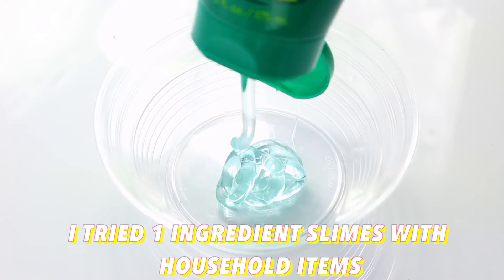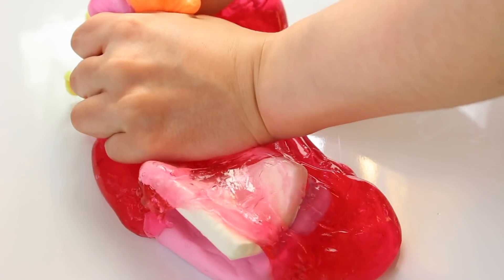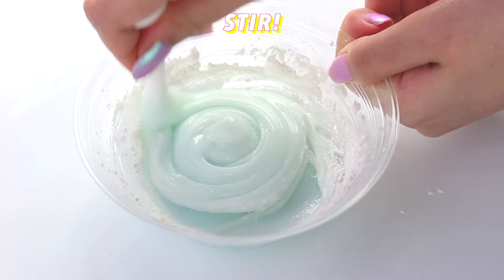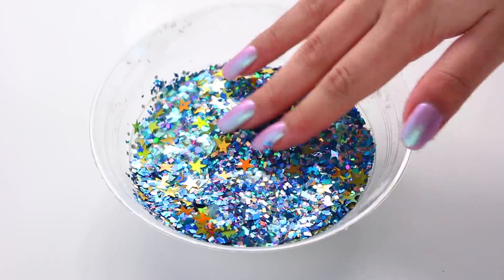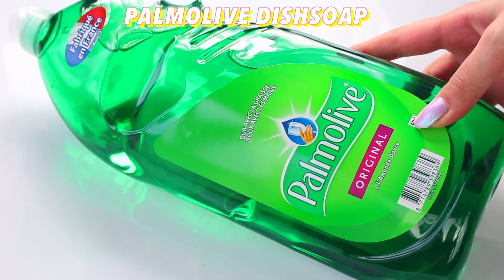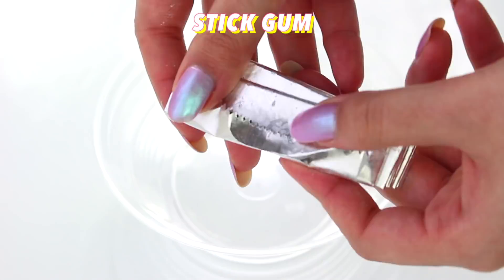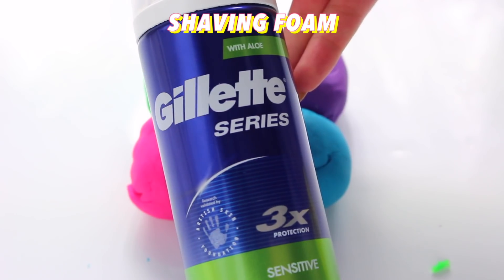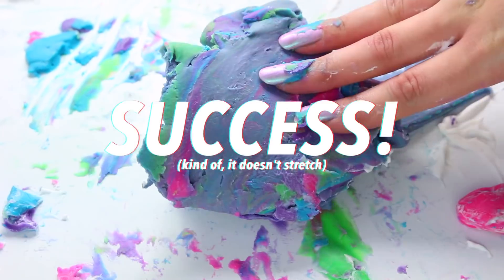I Tried Popular 1 Ingredient Slimes With Home Ingredients! AD EASY No Glue No borax Slimes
In todays video I tried 1 ingredient and 2 ingredient slime recipes with items you can find in your home.

Talisa Tossell
PURLEY
CR8 9DW
UNITED KINGDOM